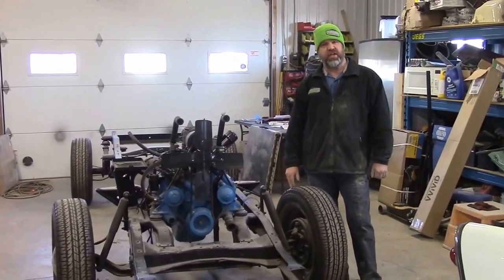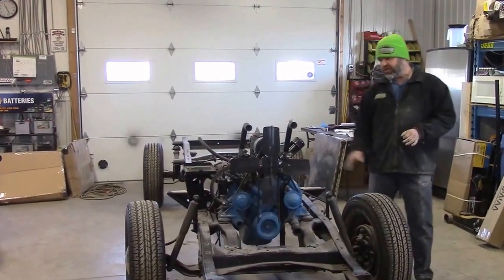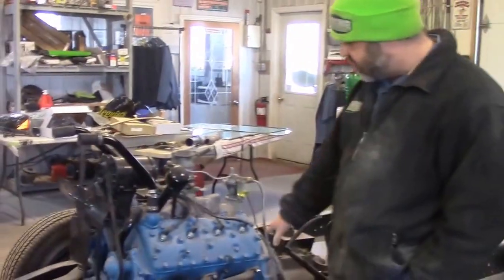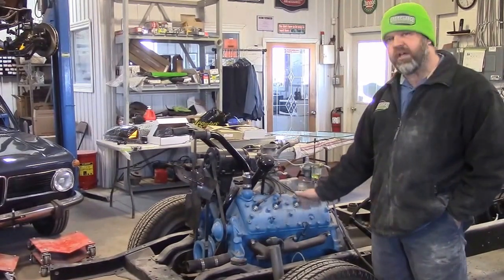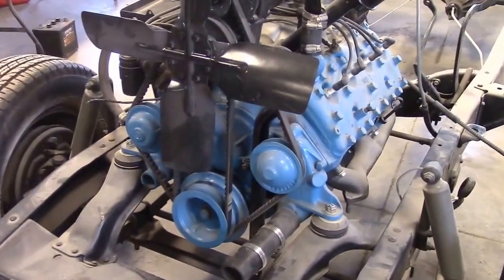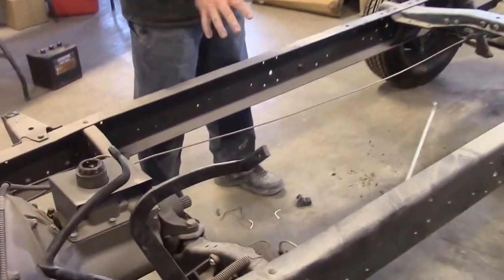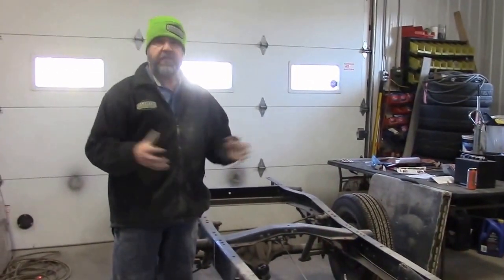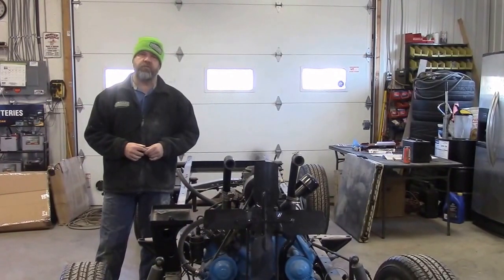1950 Ford F47 F1 Truck Restoration Update Part 4 , lastchanceautorestore com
We Walk-a-Round the chassis of the 1950 Ford F47 Truck and take a closer look at the engine, transmission and chassis now that the cab of the truck is removed.